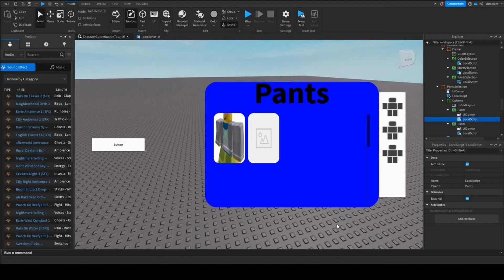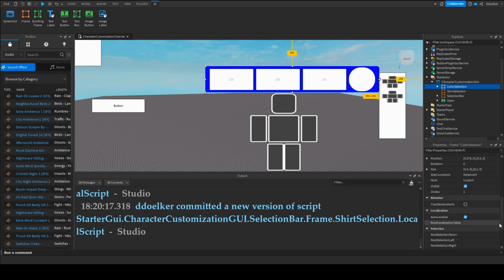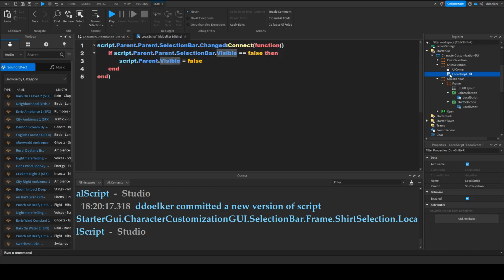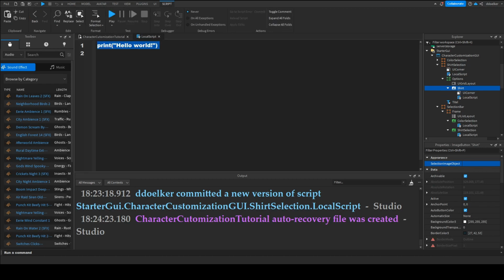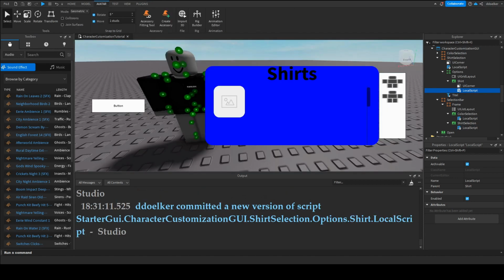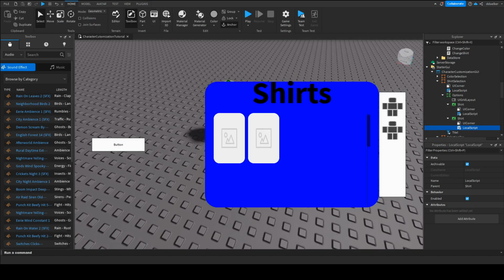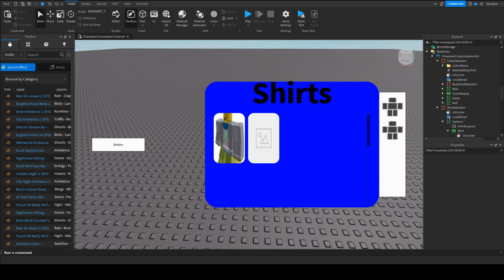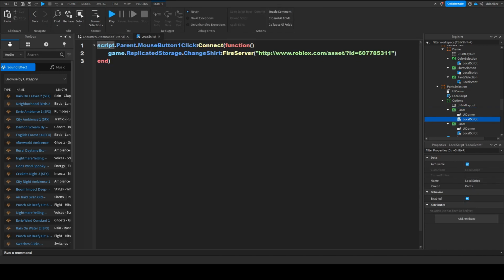Roblox Studio: How to make a Character Customization Menu | Part 4 Shirt and Pants Selection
Hi everyone today I will teach you all how you can make a character customization menu. This is part 4 of probably 5 and will teach you how you can make the shirt selection and the pants selection. I hope you enjoy and/or learned something new.

Please do not ask me to give out the script. I will not copy and paste the scripts into the description or comments as I believe if the viewer wants to at some point be able to script then it will help him dramatically to actually try understand the script from my explanation that is present in the video that is encouraged to be watched if you cant just copy the script.